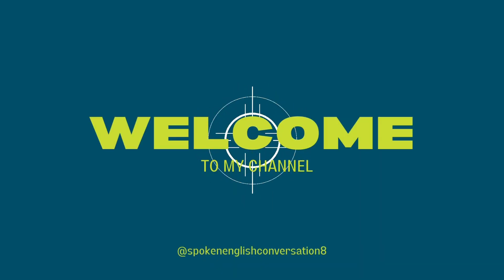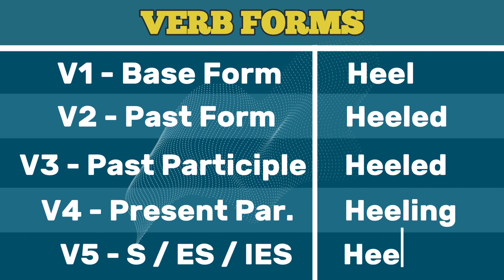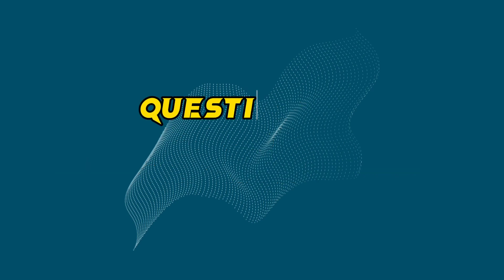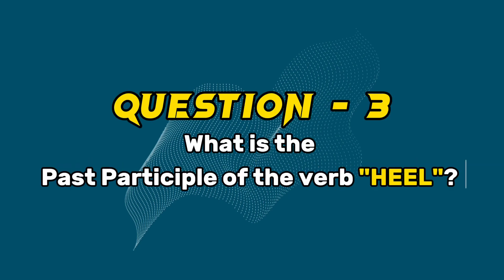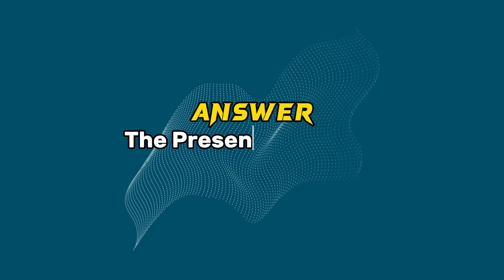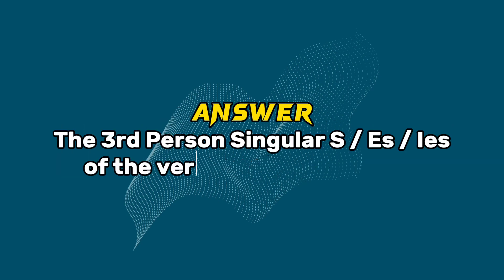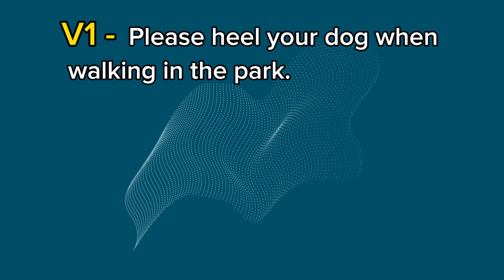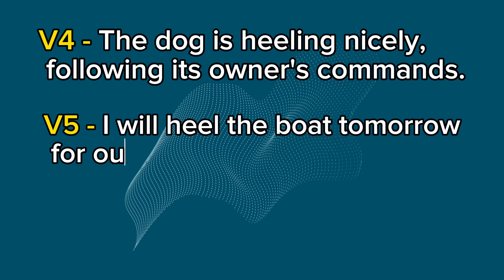Conjugation English Verb to Heel | V1 V2 V3 V4 V5 Form of Heel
𝙒𝙚𝙗 𝘾𝙤𝙣𝙩𝙚𝙣𝙩:
The verb "to Heel" is a regular verb, meaning its past tense and past participle forms are formed by adding "-ed" to the base form. Here are the different forms:

What is the V1 V2 V3 V4 V5 of Heel?
- Base Form (Infinitive):
- Simple Present:
- Third Person Singular:
- Simple Past:
- Past Participle:
- Present Participle/Gerund:

Base_form: What is the base form of the verb "Heel"?
Past: What is the past tense of the verb "Heel"?
Present: What is the present tense of the verb "Heel"?
Past_participle: What is the past participle of the verb "Heel"?
Present_participle: What is the present participle of the verb "Heel"?